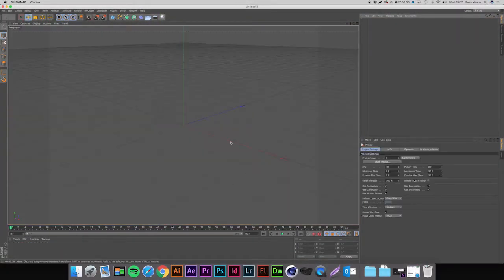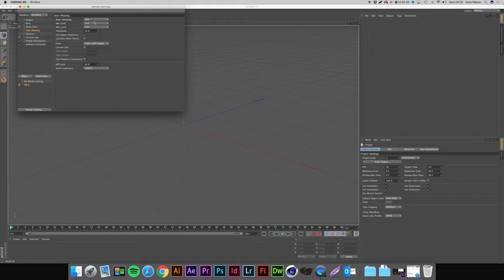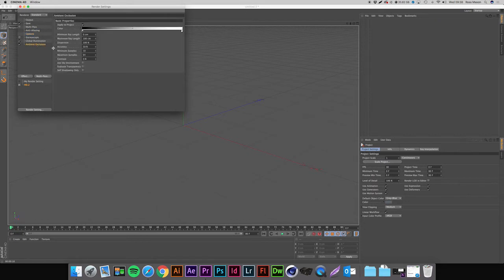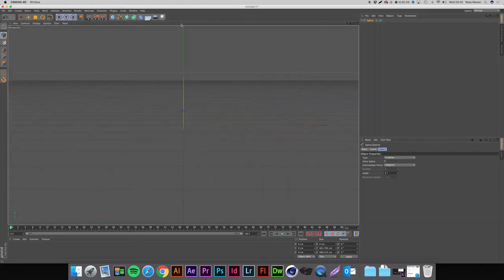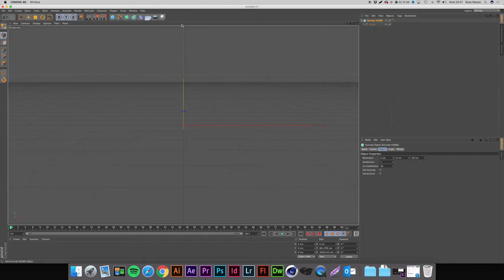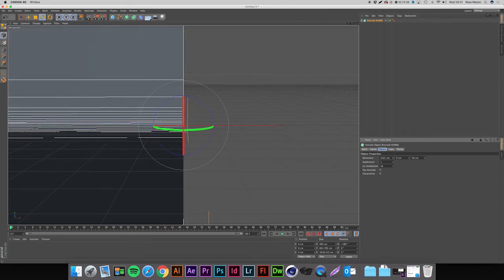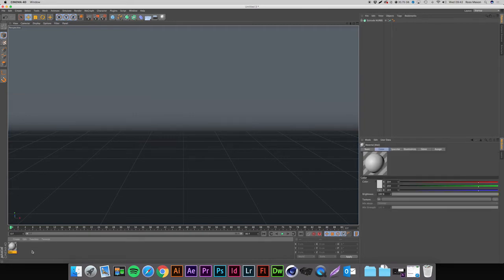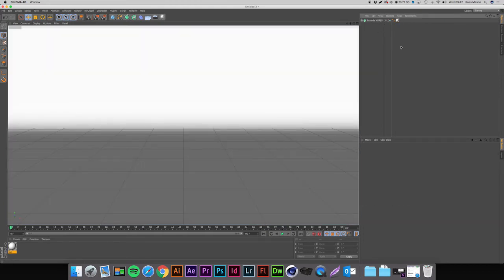How to Create a Lightroom in Cinema 4D! Great for BEGINNERS! FREE Download!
UPDATE: These Lightrooms are now available to download for FREE!

Learn how to make your work stand out with this colourful Cinema 4D Lightroom! This is great for beginners and allows you to use basic techniques but still achieve a professional effect.

If you don't want to follow the tutorial, I've made this lightroom as well as another minimalistic one available to download for FREE!

My Links!